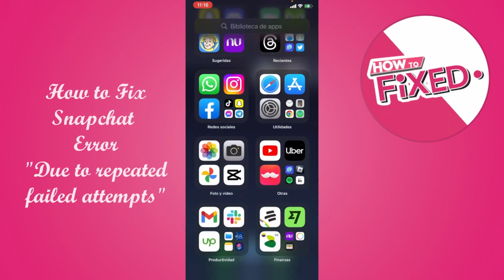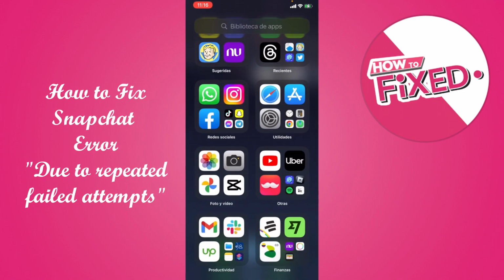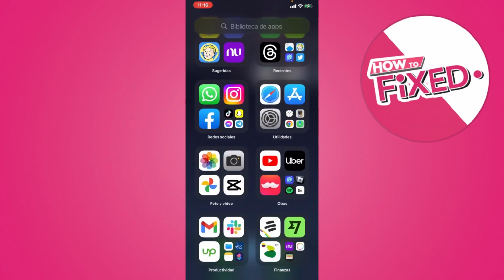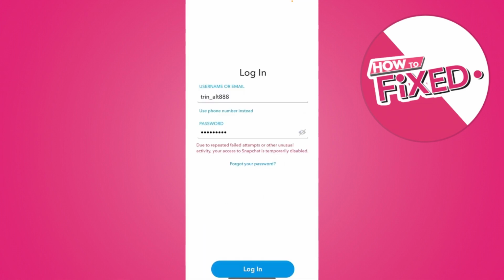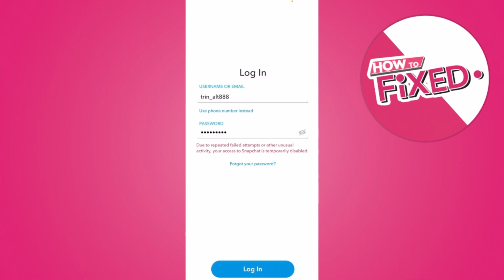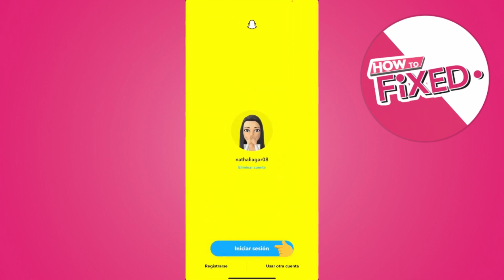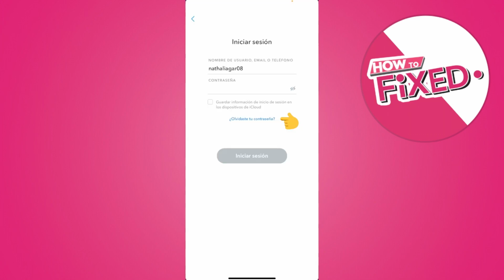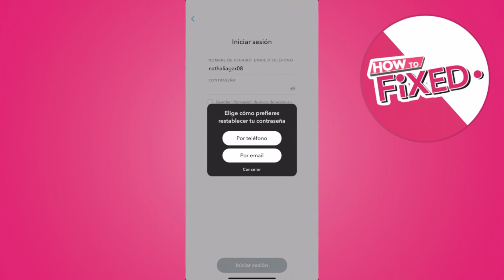How to fix snapchat due to repeated failed attempts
como arreglar